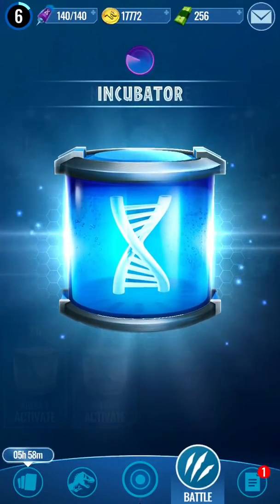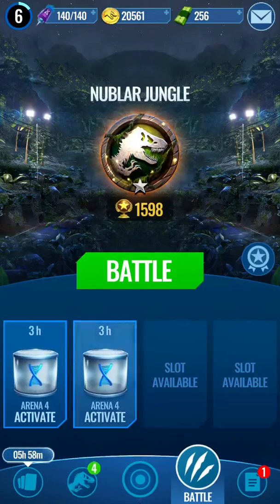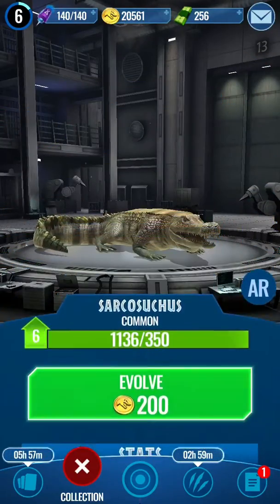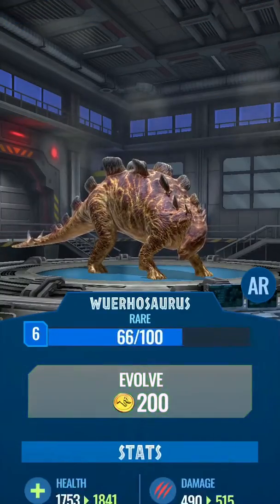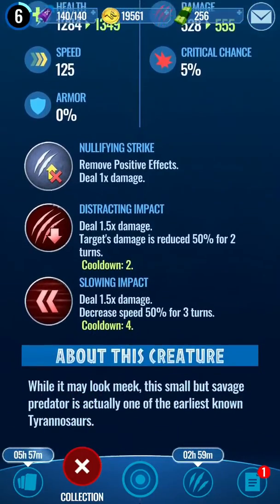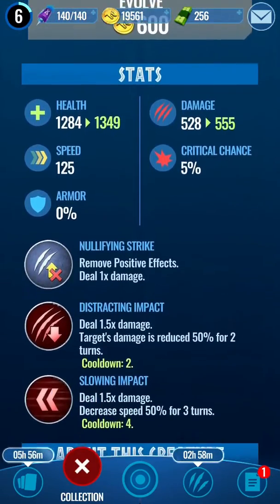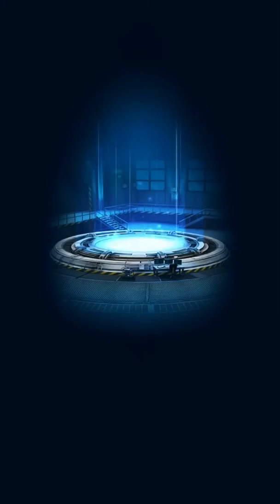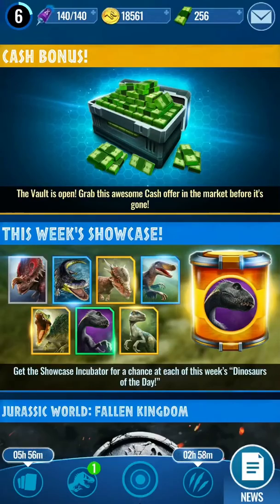Jurassic World Alive - Insane Incubator Pull!!!